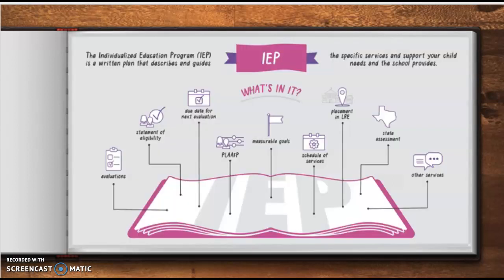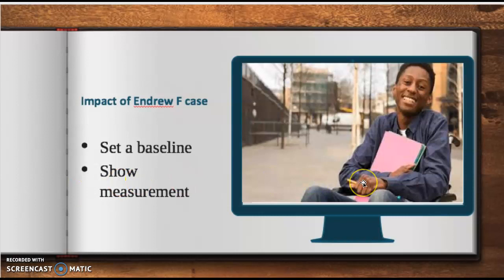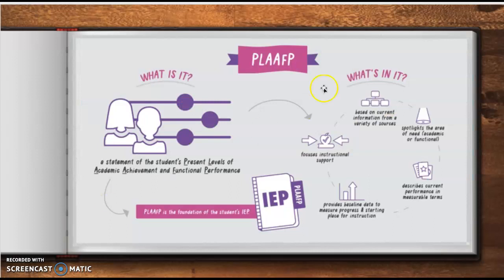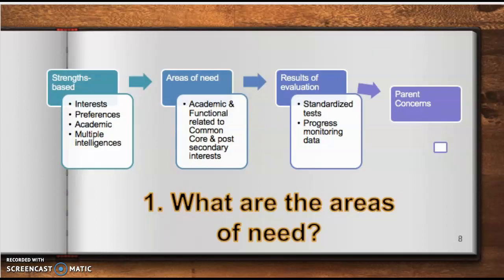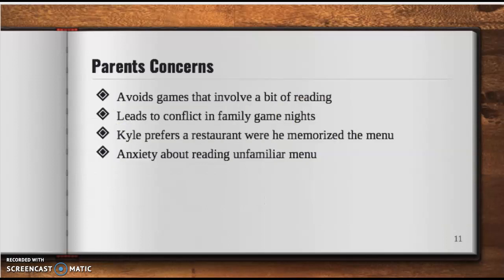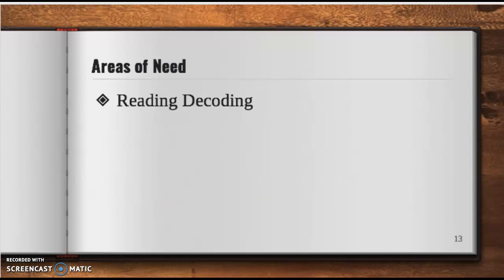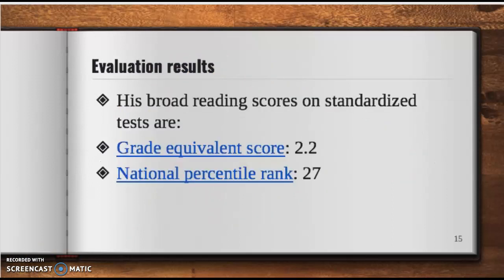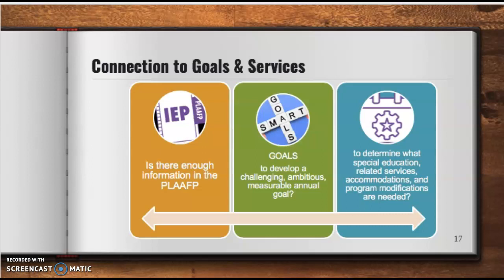IEP - PLAAFP - Present Level of Academic Achievement and Functional Performance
In this video, I discuss key components needed in the development of a high-qualified Present Level of Academic and Functional Performance (PLAAFP)